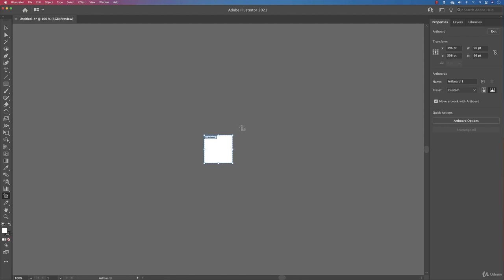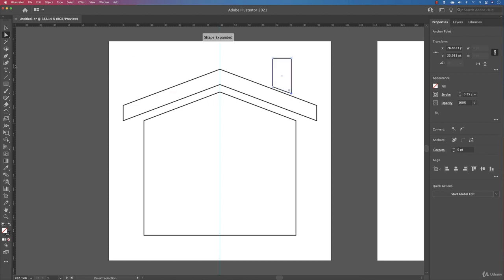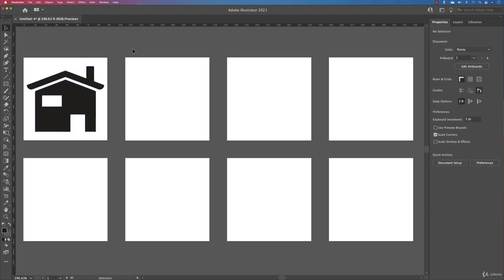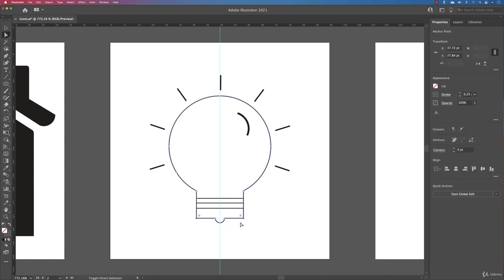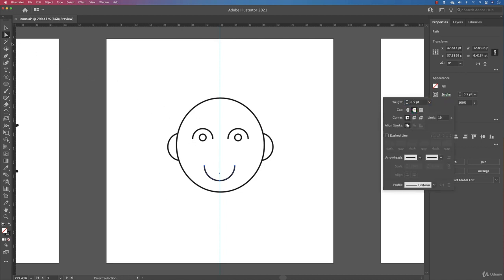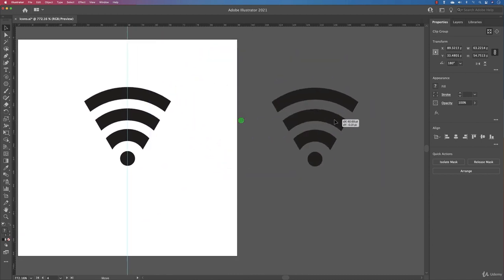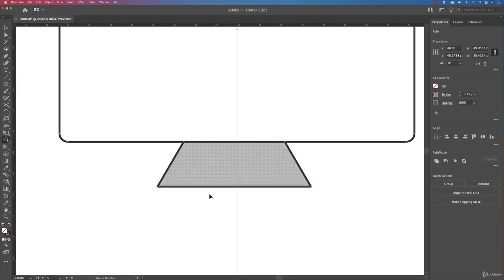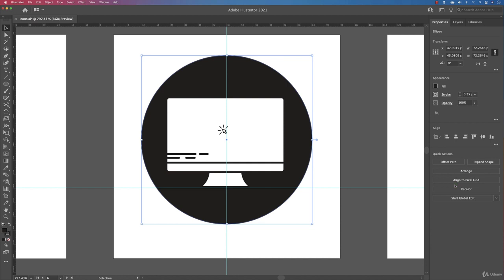How to Create Icons in Adobe Illustrator | Freelancing Trick